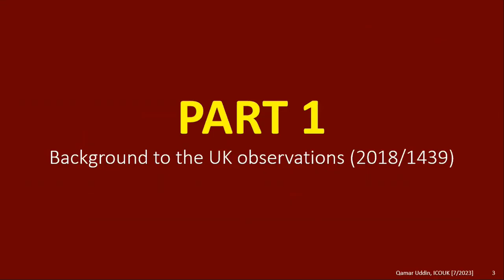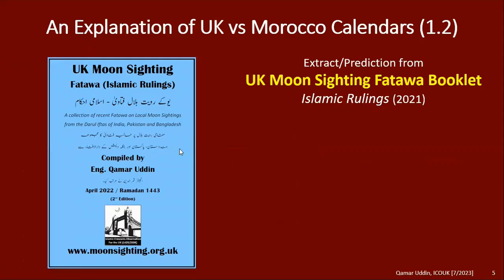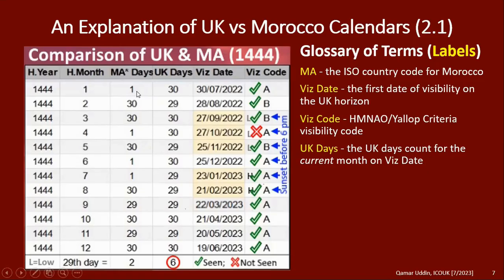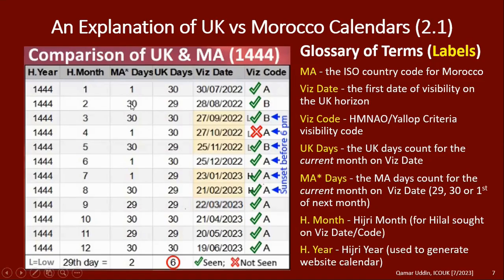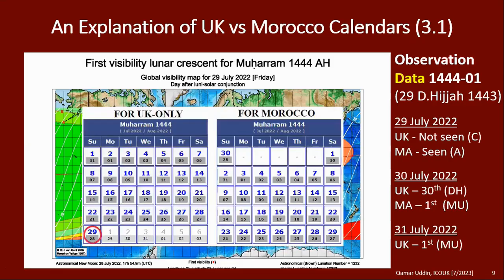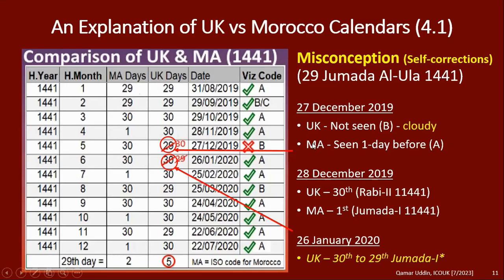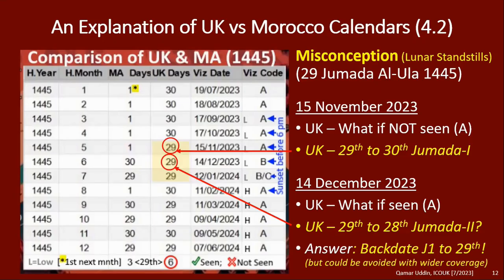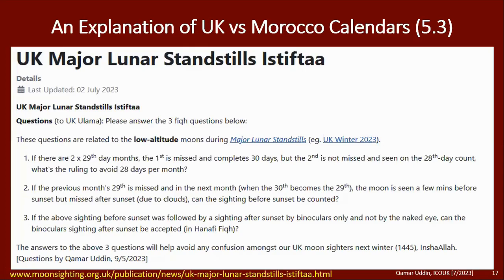Explanation of the UK and MA calendars (2023/1444)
This is an educational video to explain the UK and Morocco Calendars 1444 based on actual Moon Sightings in the UK (Local) and Morocco (Regional) compared to Predicted Crescent Visibility (Imkan Al-Ruyat) dates. A few common misconceptions are clarified with supporting data and fatawa (as appropriate). If you found this video helpful, please give it a “Thumbs Up” and share it with others.  For further questions regarding the contents, please visit the ICOUK

Timings
Part 1: Background to the UK observations (2018/1439) [00:01:16]
Part 2: To explain the labels used on the comp. tables [00:06:10]
- (Note the 2 x 29th UK and MA match were Ramadan & Dhul Qa'dah 1444)
Part 3: To explain the data used comparison tables [00:12:55]
Part 4: To explain misconceptions about UK Days count [00:16:11]
Part 5: How to access the website observation data [00:24:46]